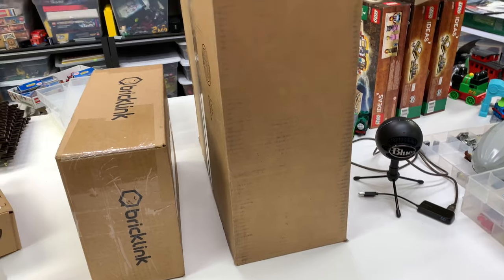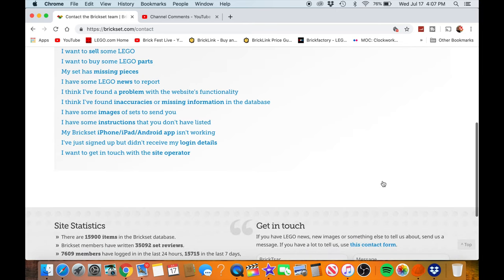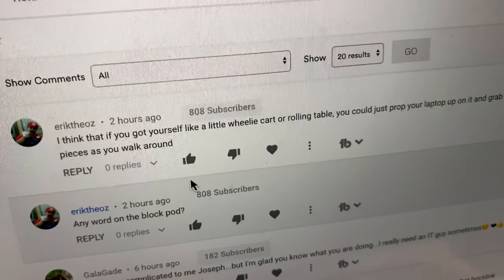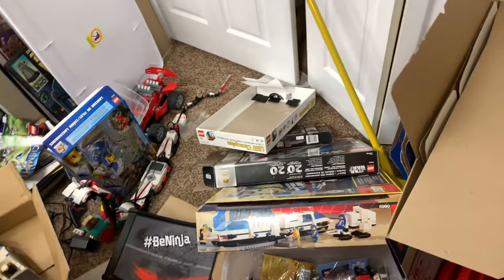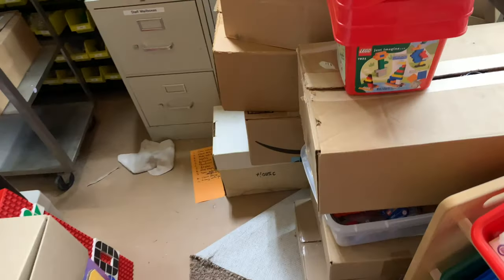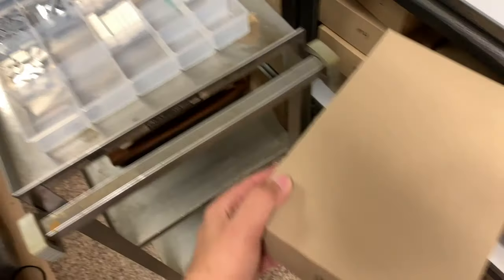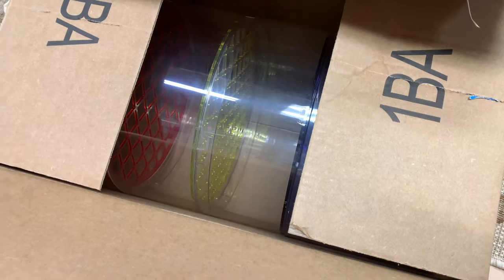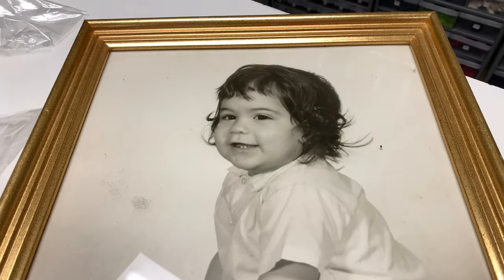I FOUND THE CART! ...and other stuff! BAT PABLO HAUL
BAT BrickTsar Answer Thingy for Bricks4Chris
PABLO Picking A Bricklink LEGO Order for Leodany
HAUL from Bricklink and LEGO Online
I found the cart. I found my baby picture. I found the Blockpod. I found my award. The cart was literally taken out of a dumpster years ago.

📭 Mail to:
BrickTsar
66 Fire Tower Rd NW #264